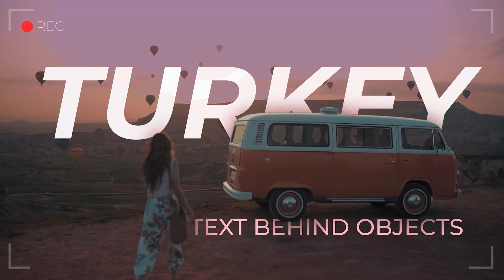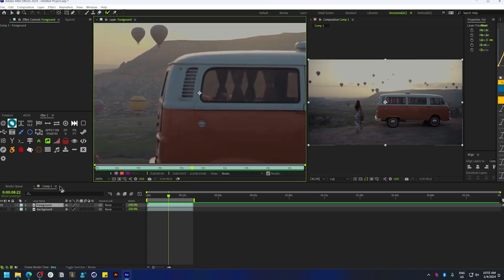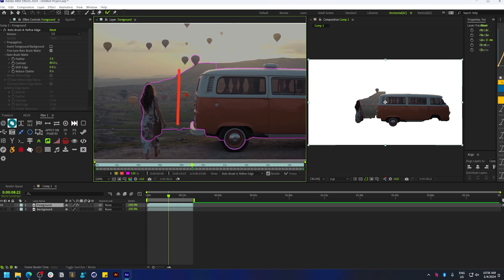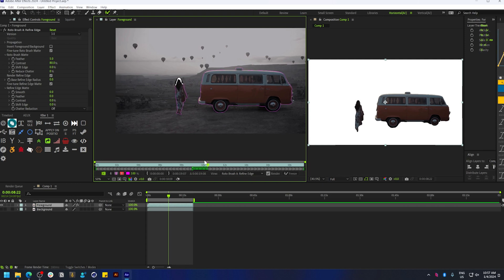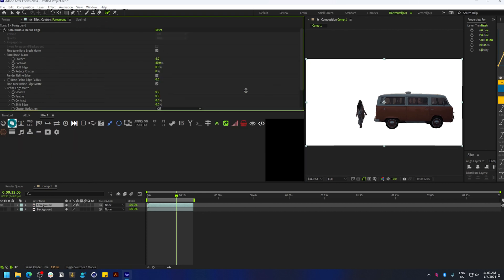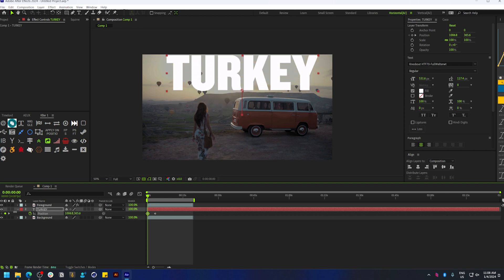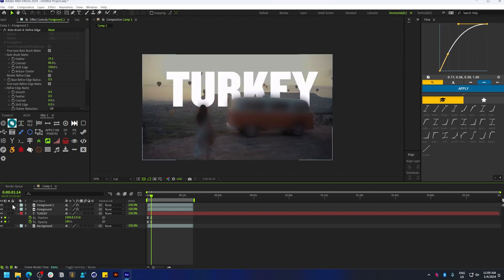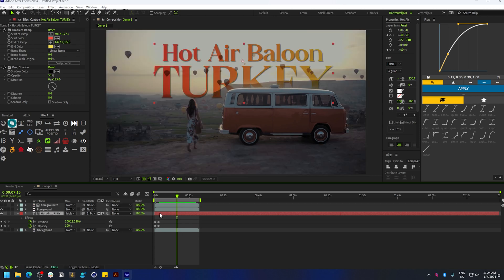Text behind moving object in After effects 2024 | Easy tutorial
Learn how to add text behind moving objects in After Effects tutorial.